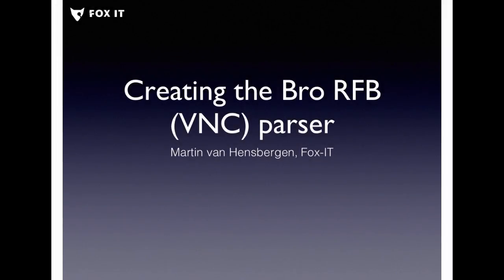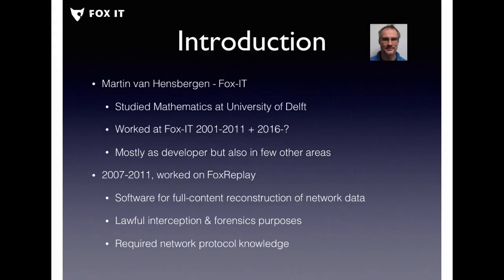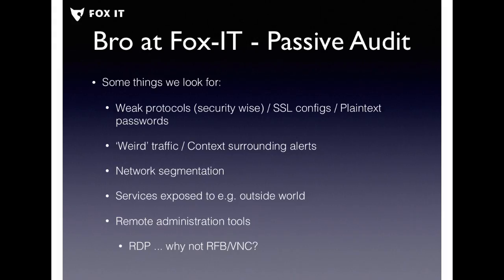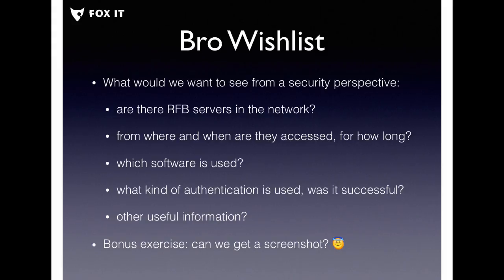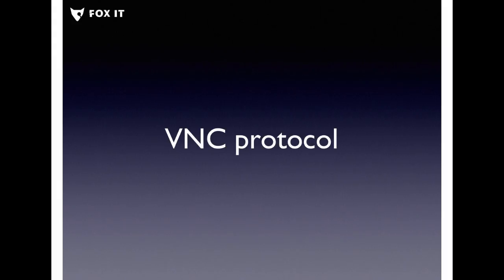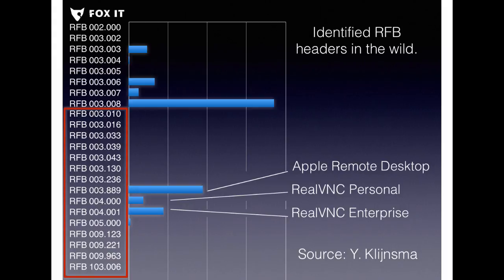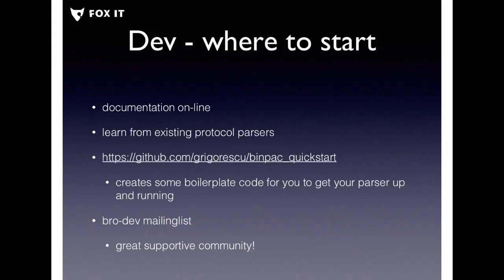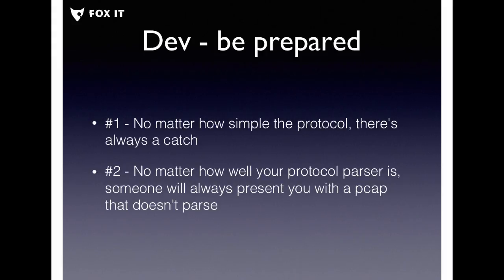Creating the Bro RFB (VNC) parser by Martin van Hensbergen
In this talk, the process which led from the realisation that a RFB protocol analyser would be useful to actually implementing and donating the code to the Bro community will be presented. Although some code snippets will be shown, the target audience is not only developers but anyone who has interest in network protocols.

Speaker Bio: Martin van Hensbergen is part of the Security Research Team at Fox-IT.